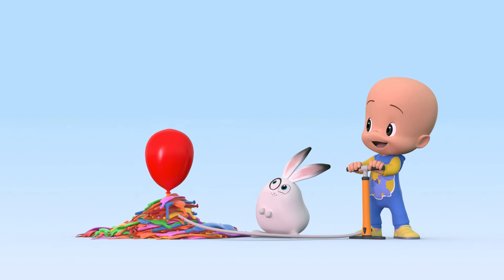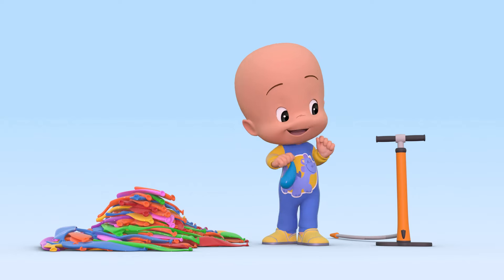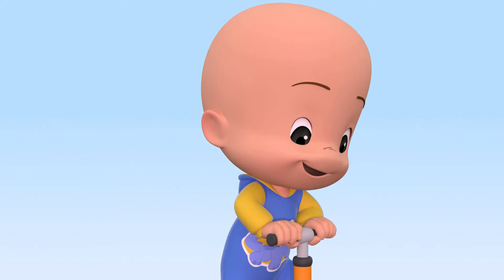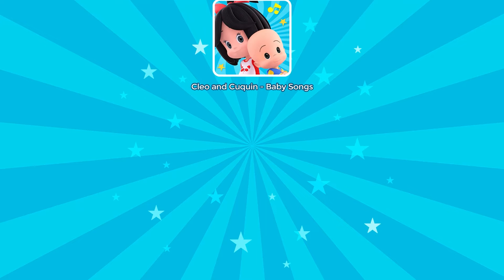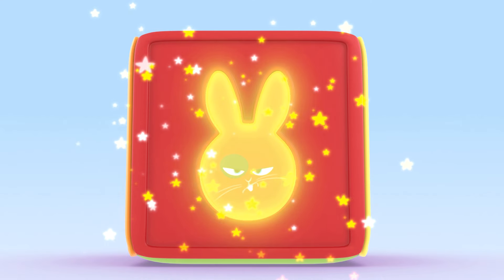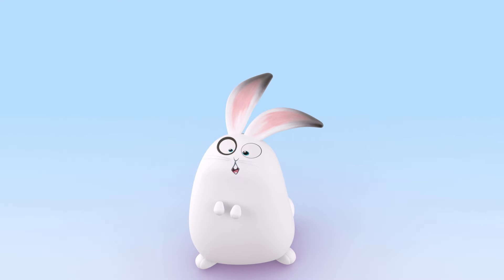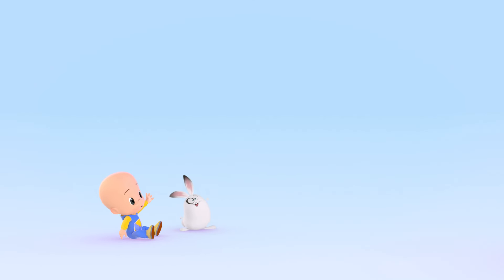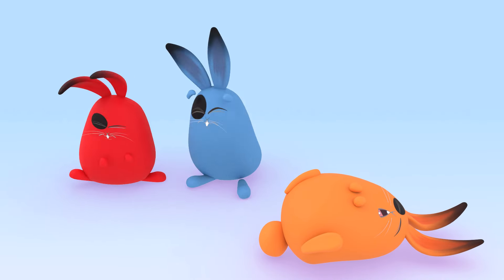Baby balloons | Learn with your friend Cuquin